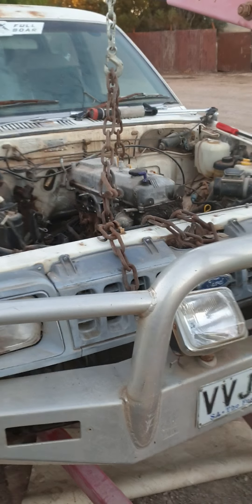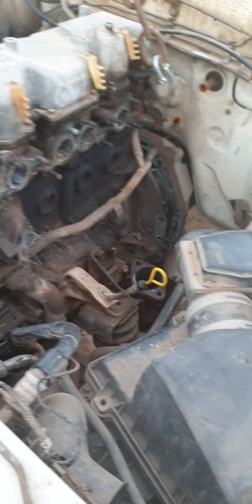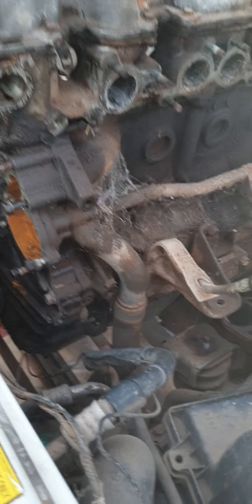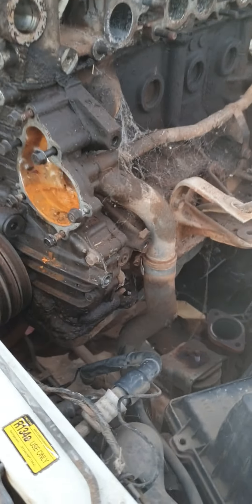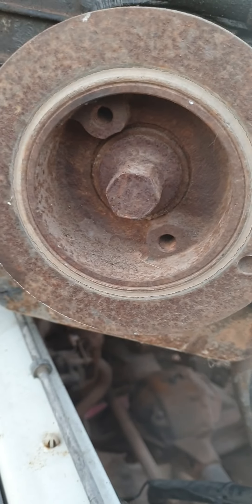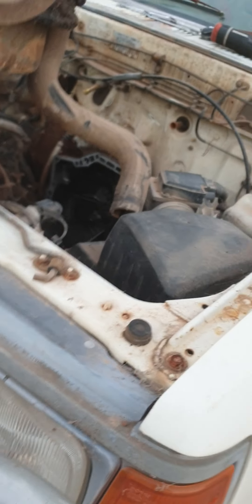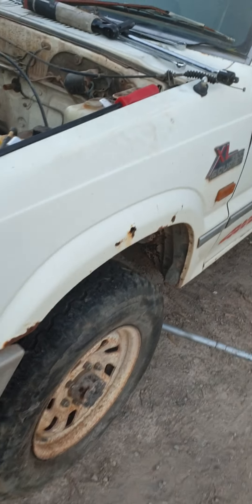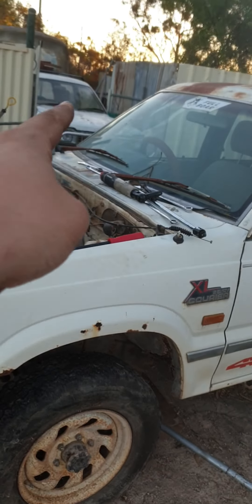Old rig part 3 pull it out